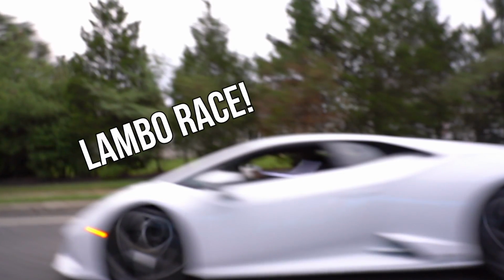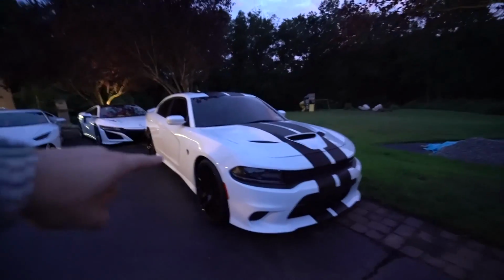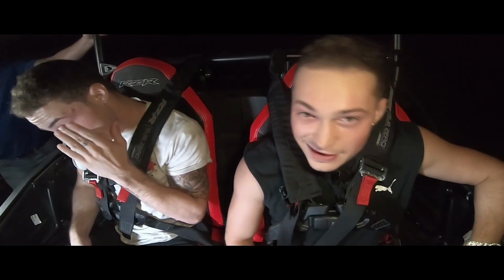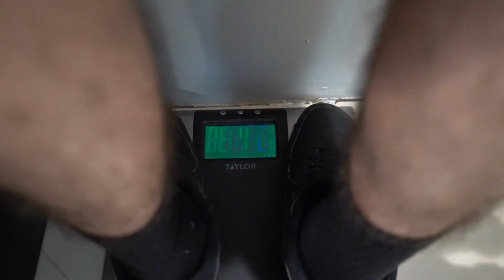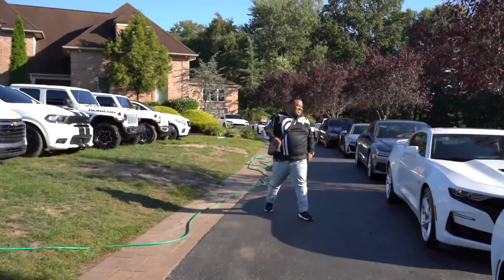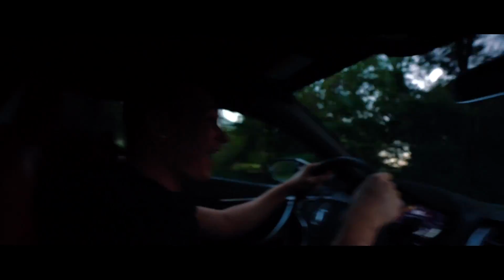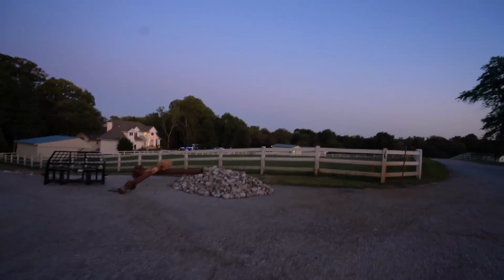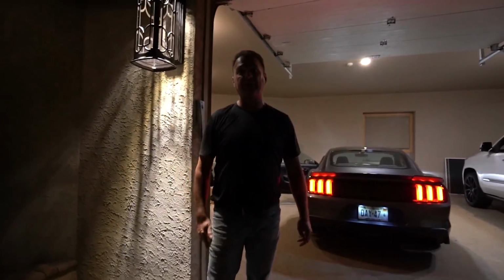Buying A New Supercar EVERY WEEK!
Meet the man that buys a new supercar every week! Some of these cars included are Lamborghini Aventador, Lamborghini Huracan Evo, Lamborghini Urus, Audi R8, Acura NSX, Toyota Supra 2020, and much more!

I Opened A Free Car Dealership
He could open a full free car dealership just like Mr. Beast did! haha